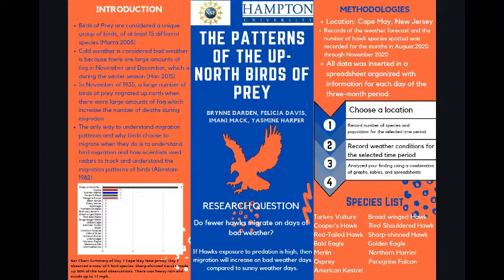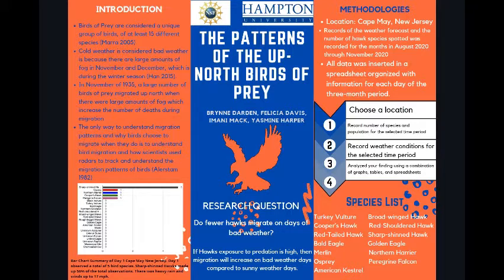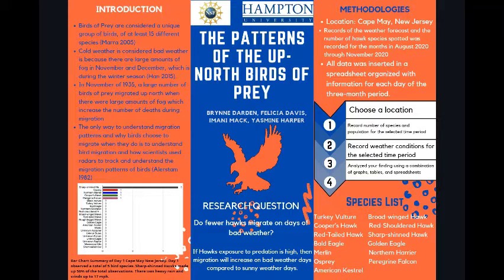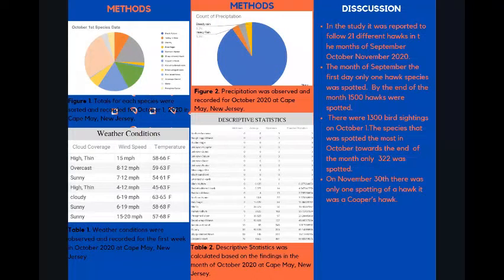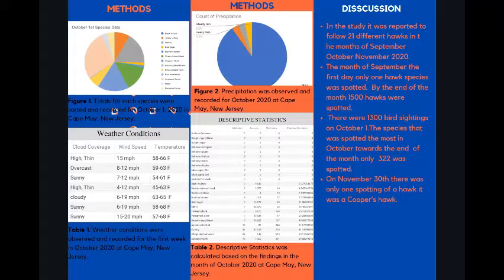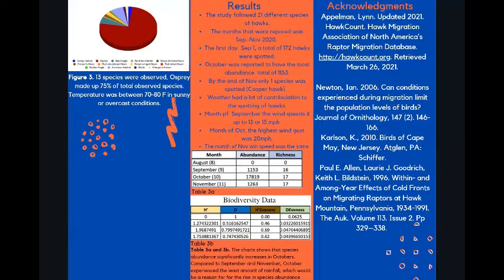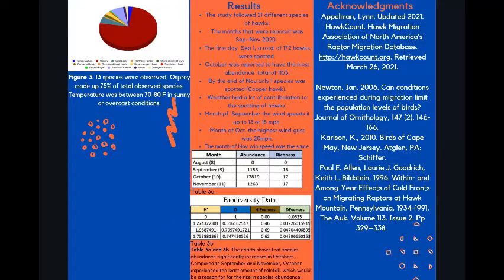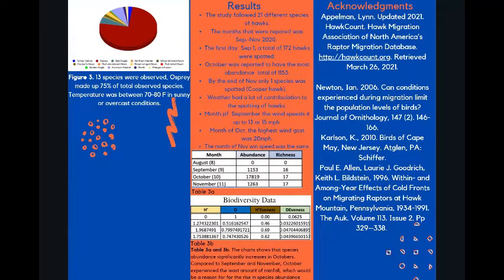Yasmine,Brynne,Felicia,Imani Bio106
This work represents a semester-long inquiry-based laboratory during a remote semester at Hampton Univ. while dealing with the COVID Pandemic. The results are from an introductory biology course focused on quantitative literacy and science communication. Using Hawkcount.org data to drive our research.
This work was support via an NSF TIP #1911928 MEMBERS